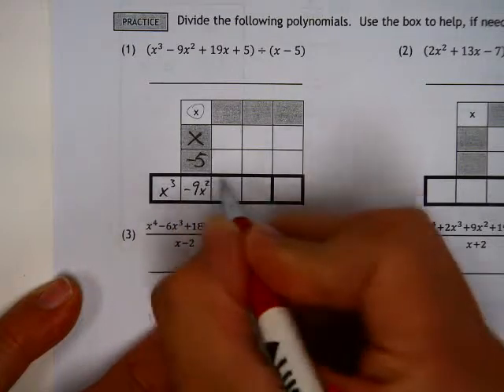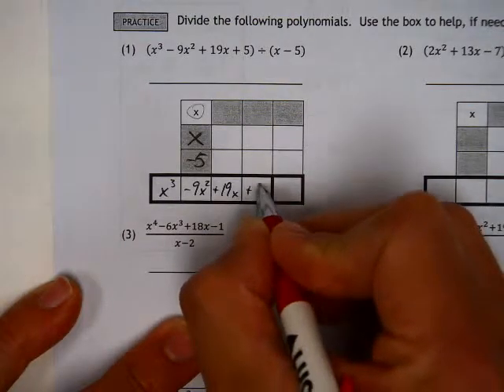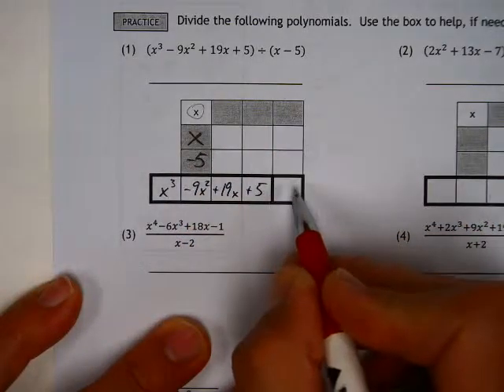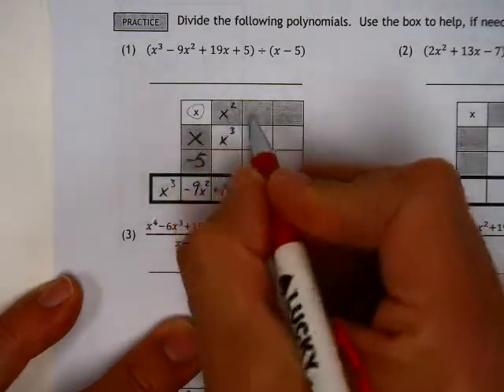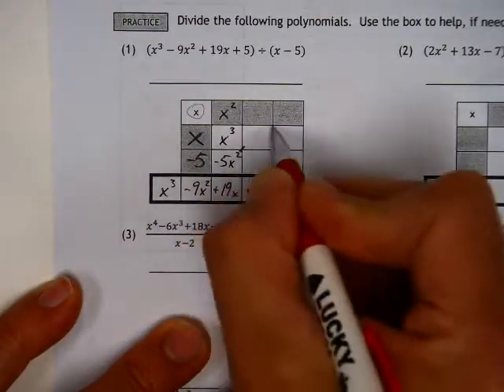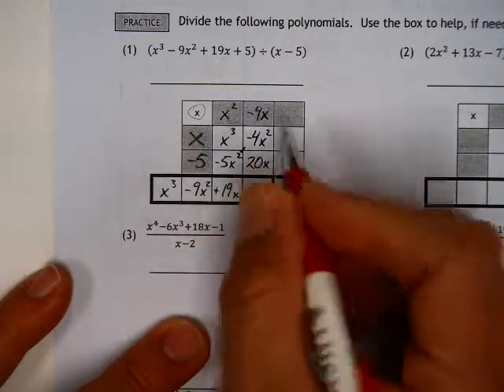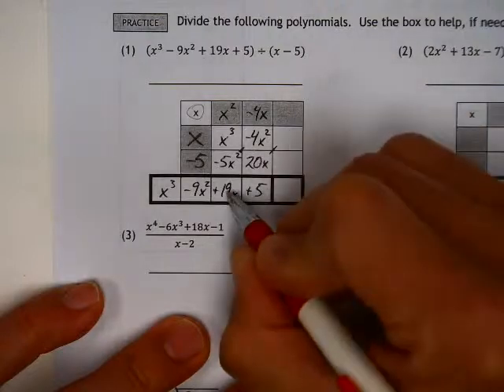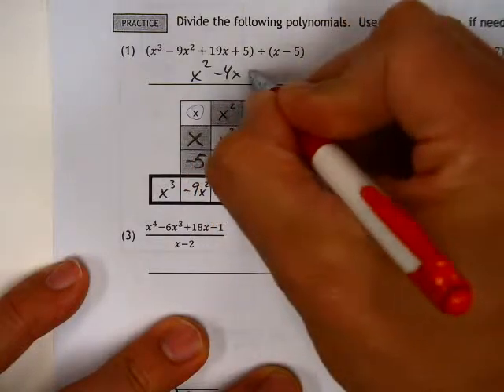Algebra 2 22 3 Number 1 Dividing Polynomials